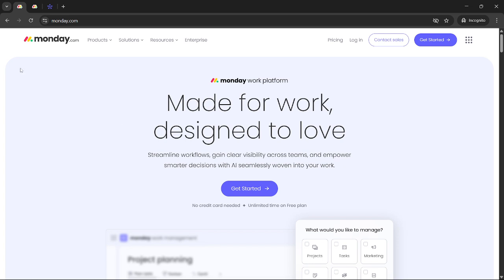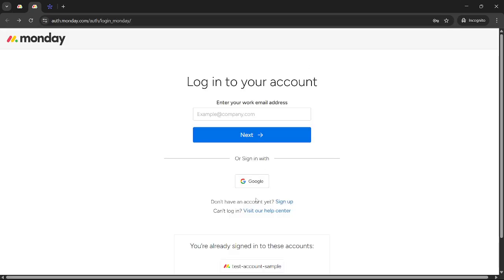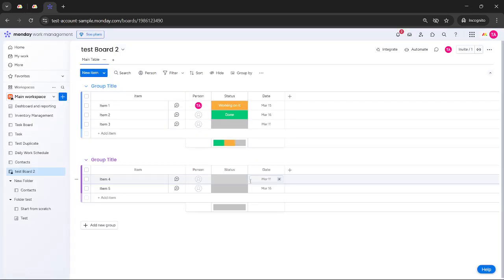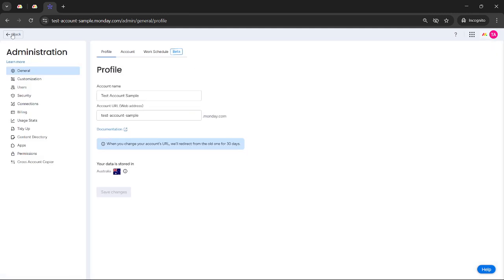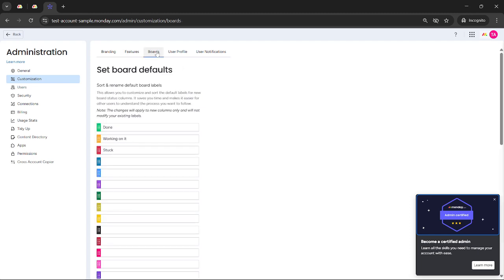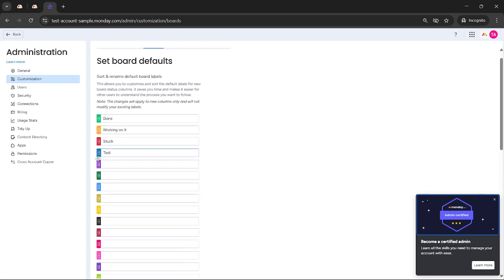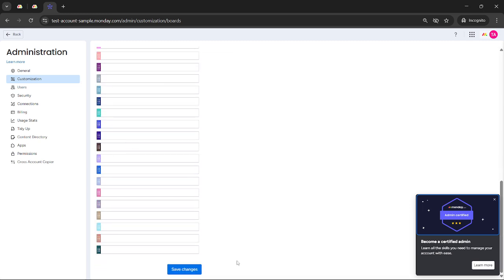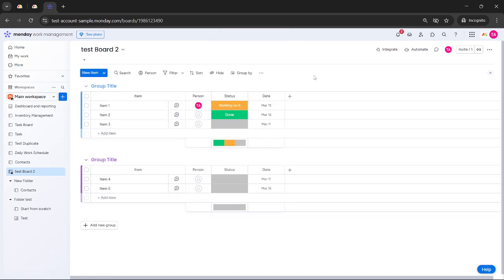How to Change Default Board Labels in Monday.com [2025 Full Guide]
In today's video we will show you monday.com,how to copy board in monday.com,how to export board to excel in monday.com,how to move groups between boards in monday.com,guide to changing column values in monday.com,export board to excel in monday.com,how to change column status automatically in monday.com,how to make a new board on monday.com (2022),how to use status change automation on monday.com,change currency in monday.com,how to link items in monday.com (simple)